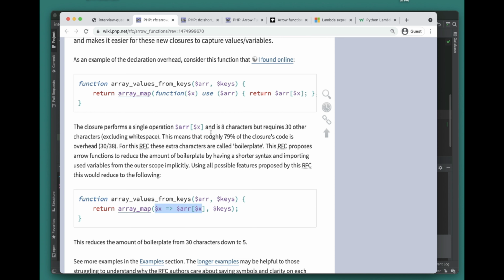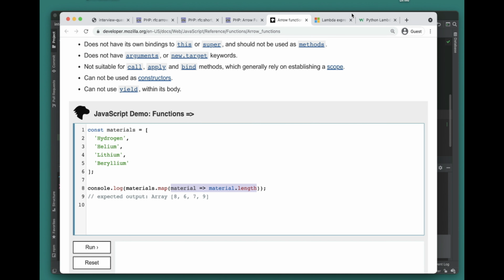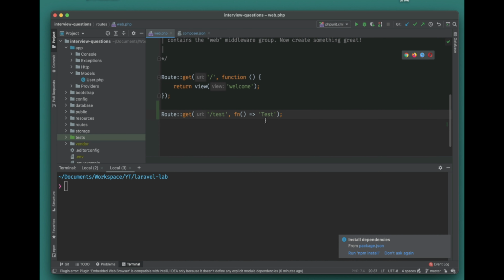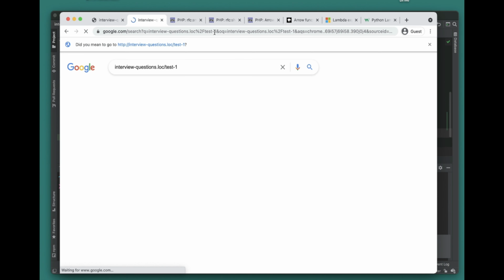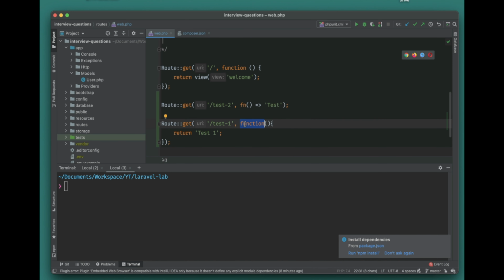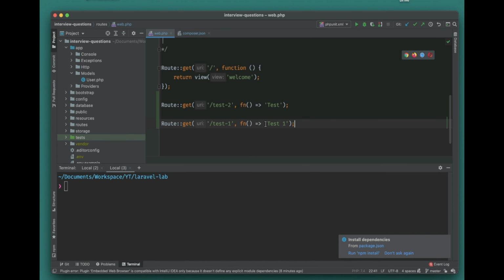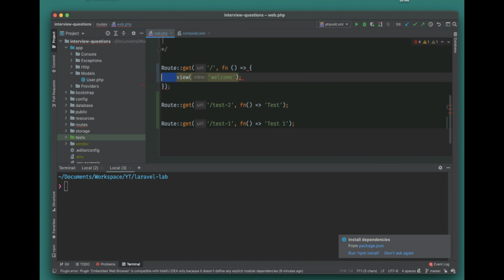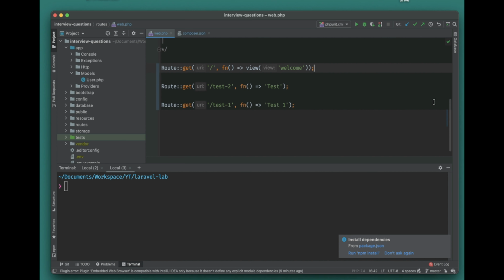How and When to use Arrow functions in PHP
Whatsup guys!

In this video, I want to show you what are arrow functions, it's history and how to use arrow functions.

00:00 Introduction and History of PHP arrow functions
01:05 arrow functions in other languages such as javascript, c#, python
01:30 Practical examples of PHP closures vs PHP arrow functions

Arrow functions
Arrow functions were introduced in PHP 7.4 as a more concise syntax for anonymous functions.
Both anonymous functions and arrow functions are implemented using the Closure class.
Arrow functions support the same features as anonymous functions, except that using variables from the parent scope is always automatic.

When a variable used in the expression is defined in the parent scope it will be implicitly captured by-value. In the following example, the functions $fn1 and $fn2 behave the same way.